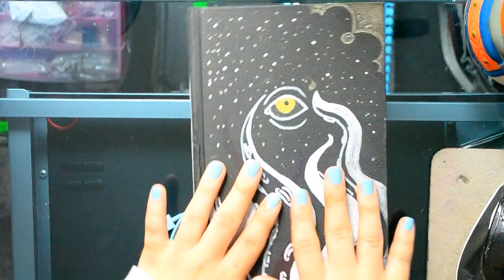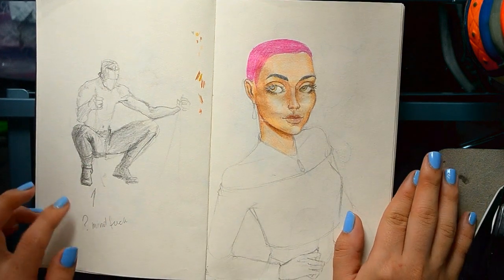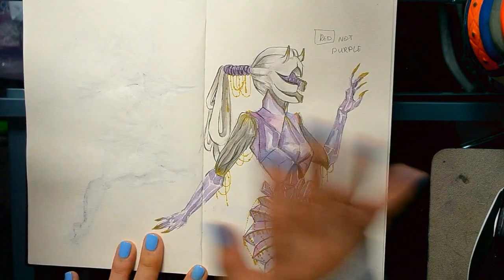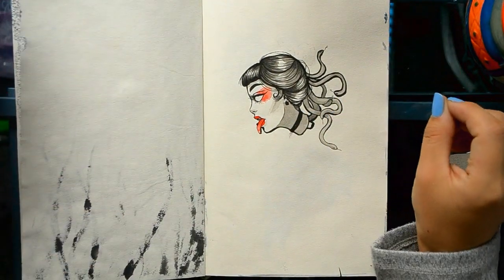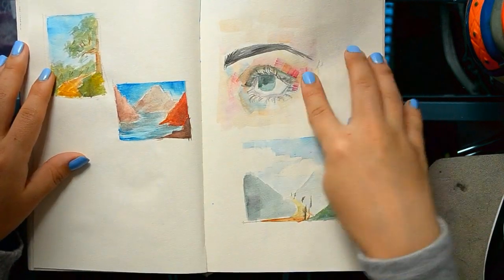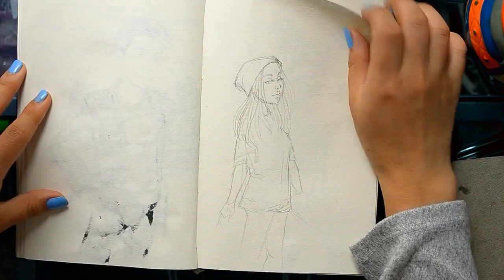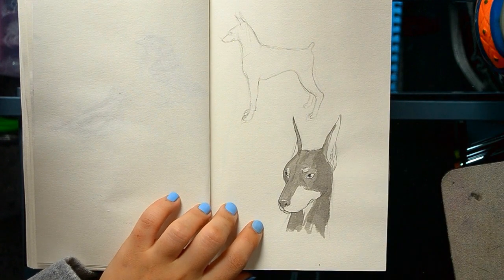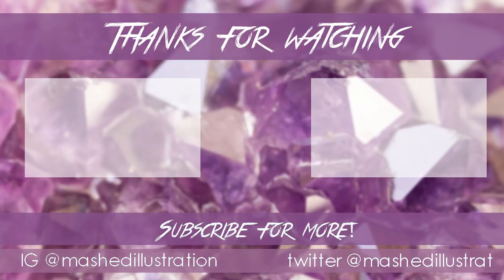Anxious Sketchbook Tour (August 2019 - September 2019) | Ink, watercolor sketches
Hello! Today I'm bringing you my most recent sketchbook tour. I suppose I starrted to open up a little since in this video I'm talking about things I don't really talk about.

I've been slacking on the Inktober unfortunately, life just got in the way, at this point honestly I don't even know if I can catch up. We shall see